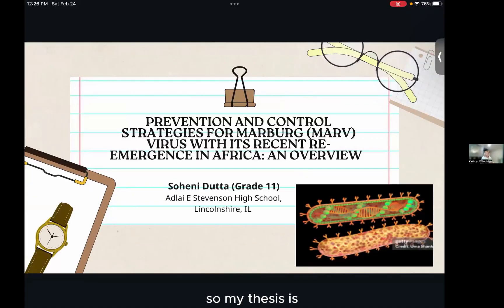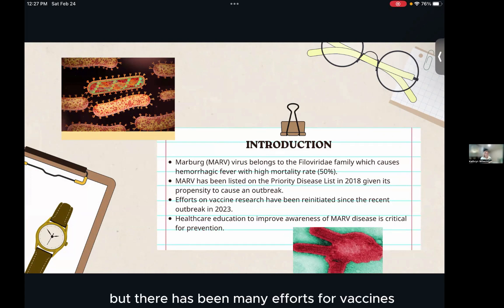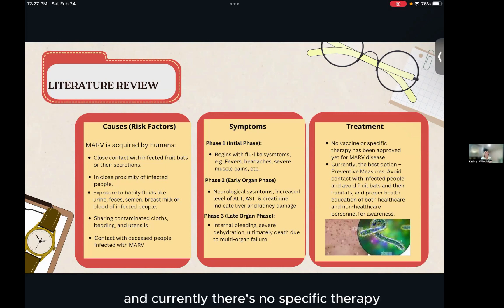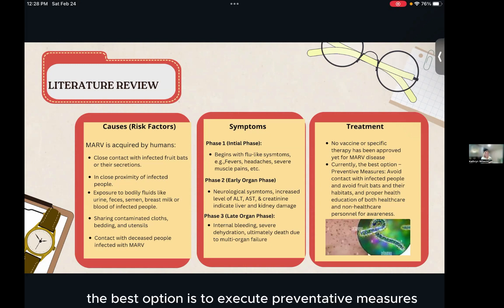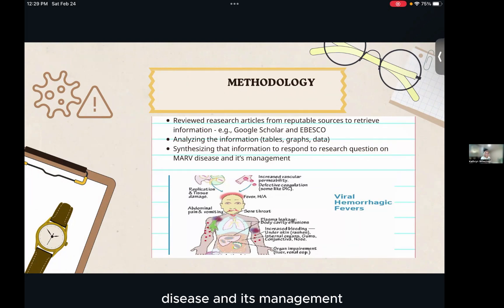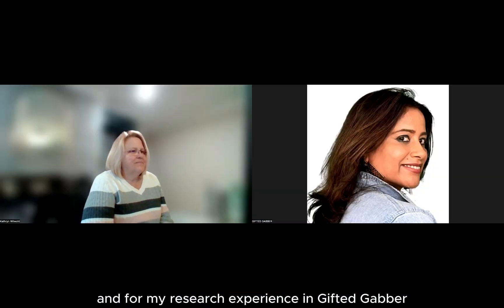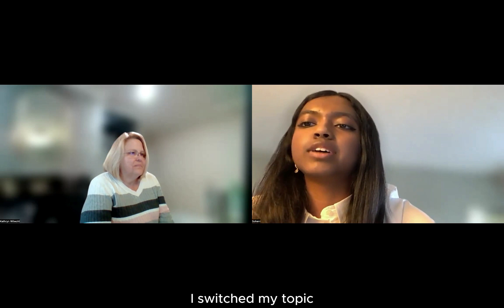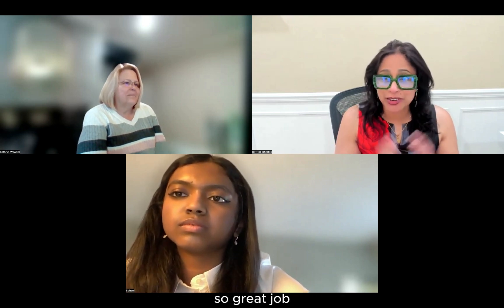Unlocking the secrets of infectious diseases one brilliant mind at a time! 🧠💡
Our exceptional students are diving deep into the science, offering fresh perspectives, and igniting groundbreaking discoveries. Get ready to be amazed and enlightened!